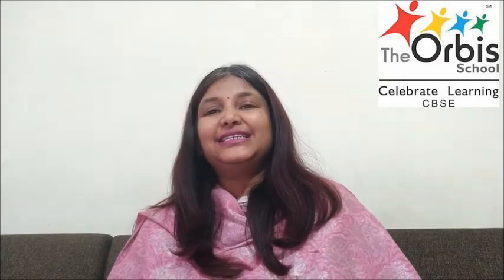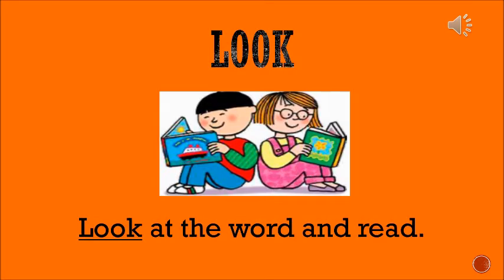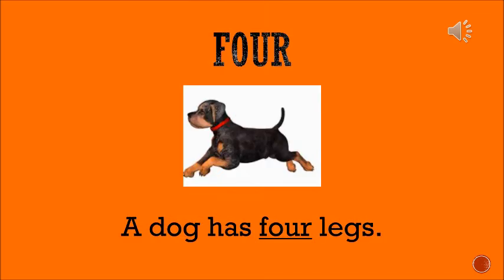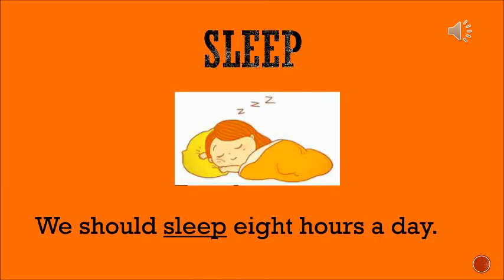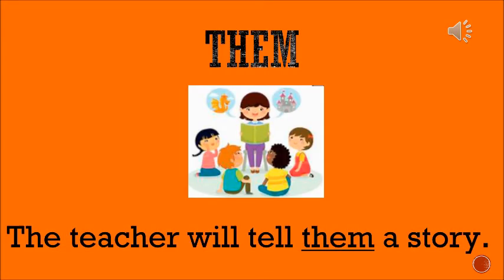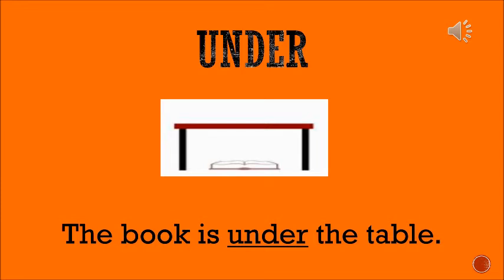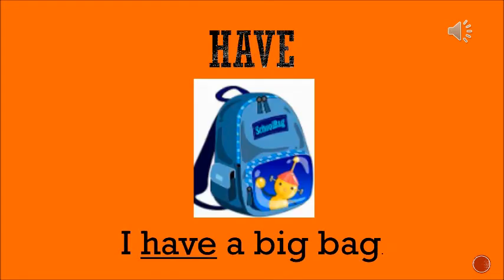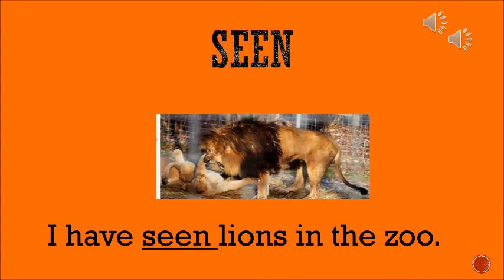The Orbis School - Sr KG - Animals of Africa - Vocabulary words - List 1